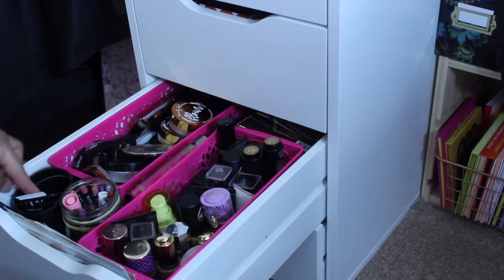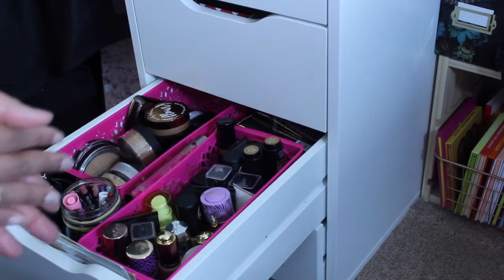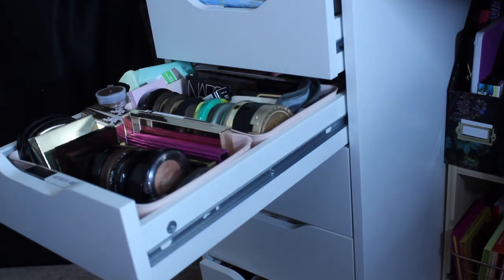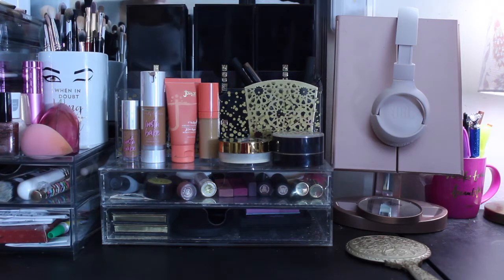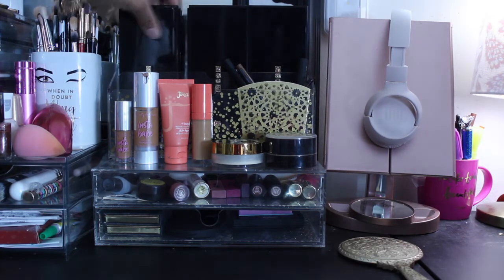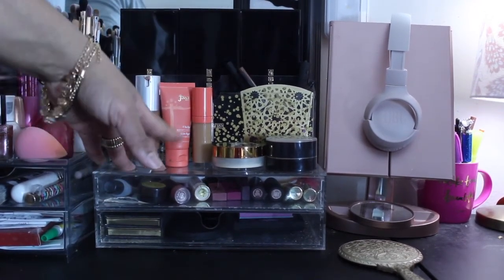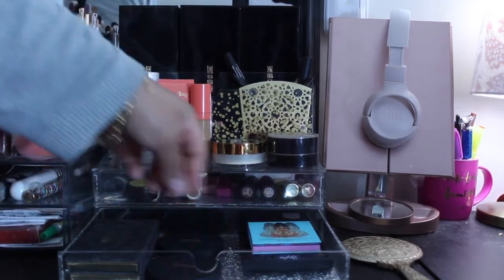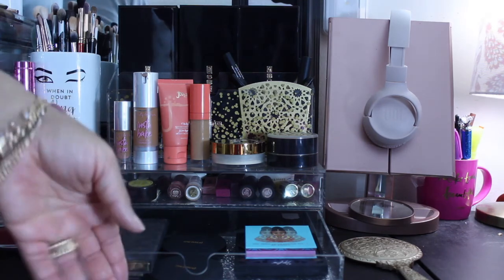Shopping my stash/ Drawer Picks, Black History Month edition #1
Hey Loves, this month I am doing a Black History Month themed weekly shop my stash!